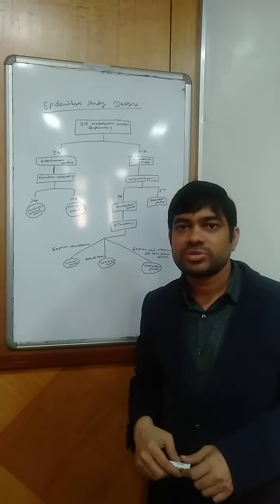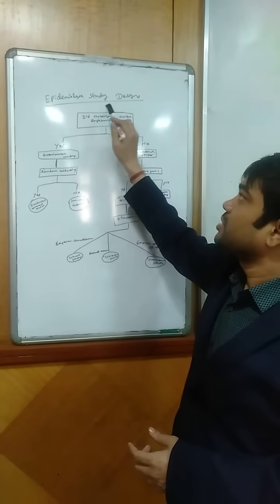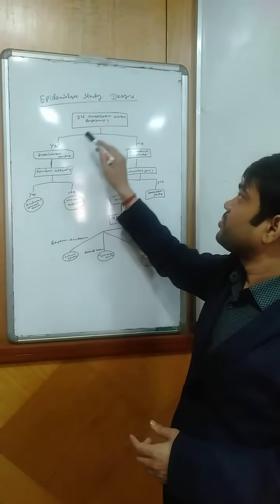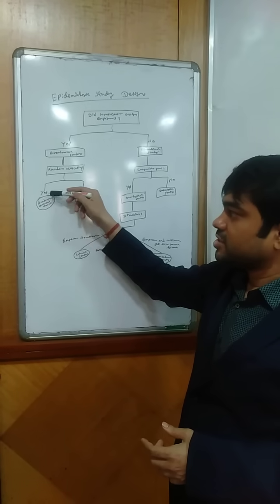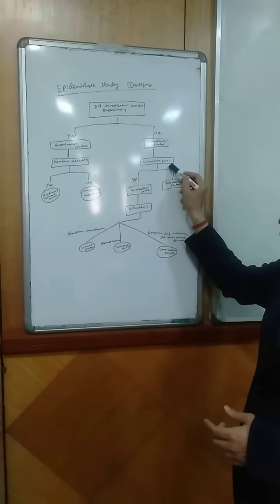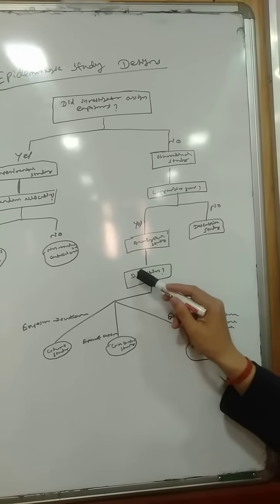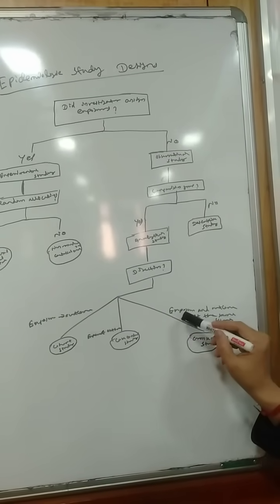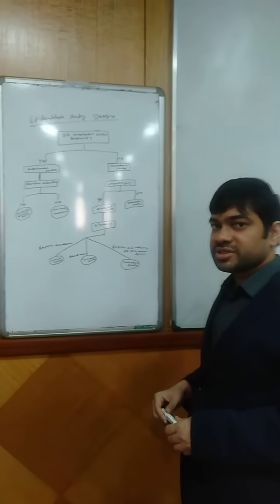Epidemiologic study Designs